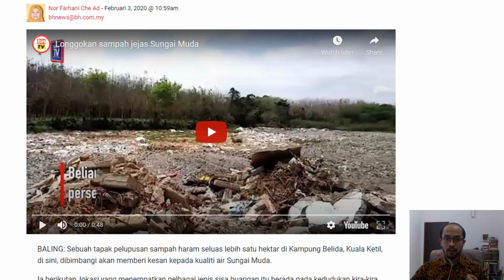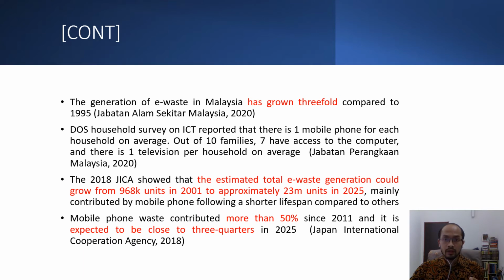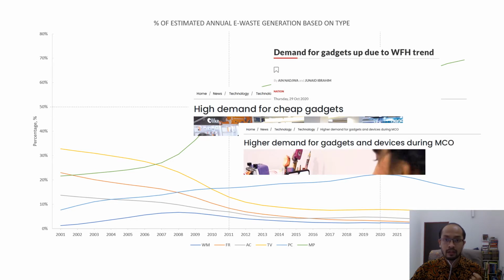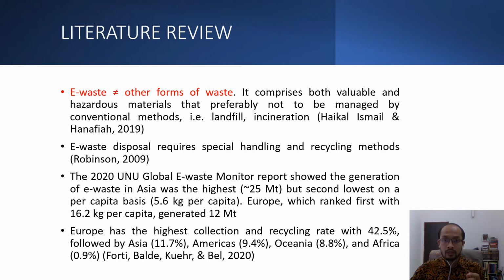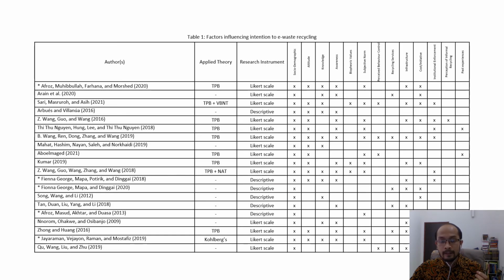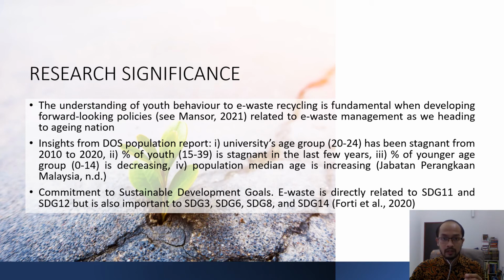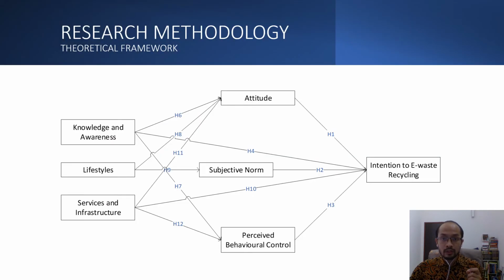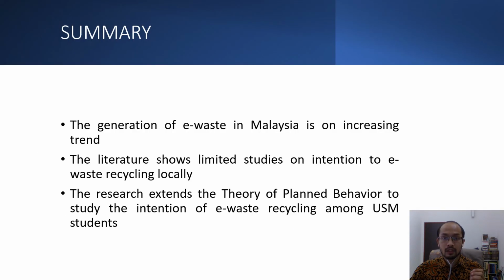SDG Research Proposal: Intention to E-Waste Recycling among University Students A Case Study of USM